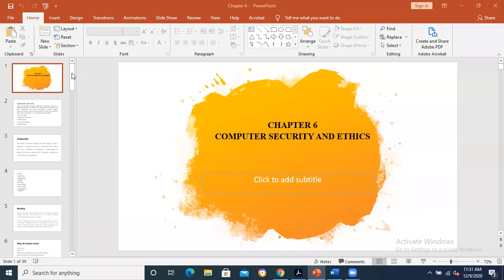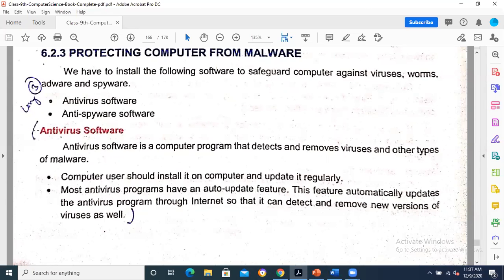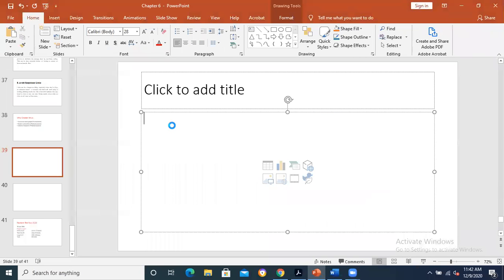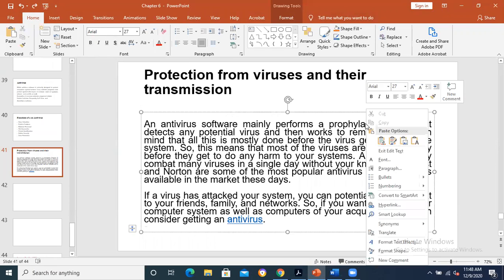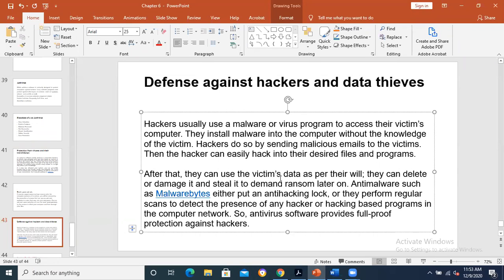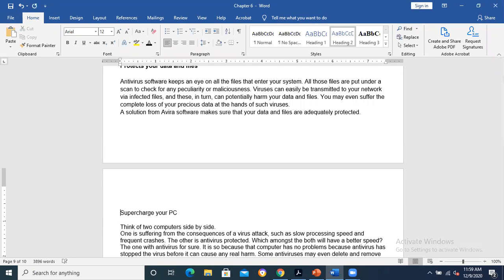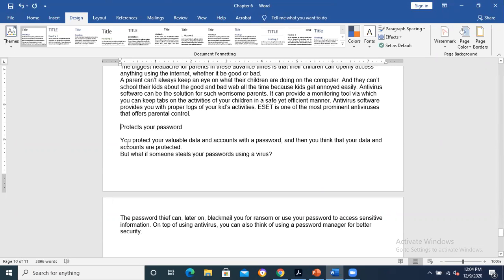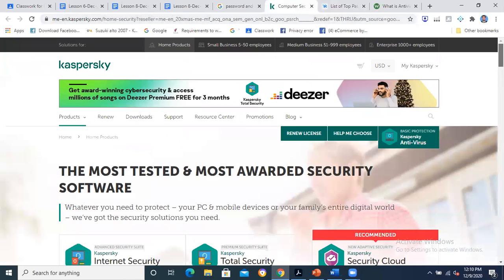IXC Computer Science Chapter 6 Computer Security and Ethics 9 Dec 2020